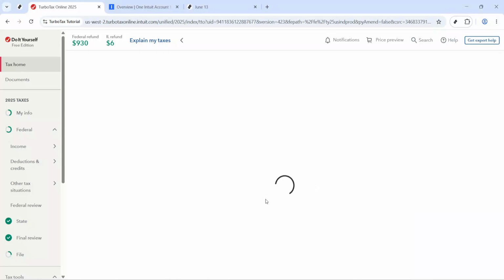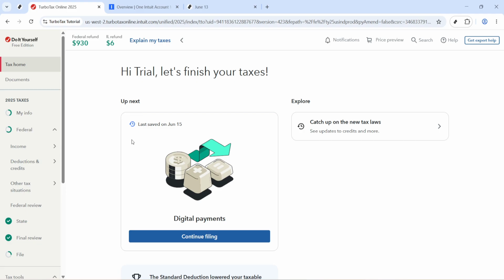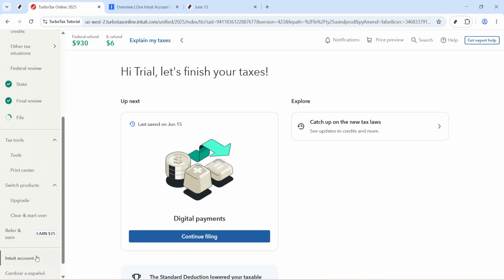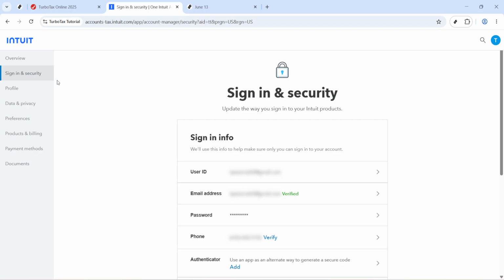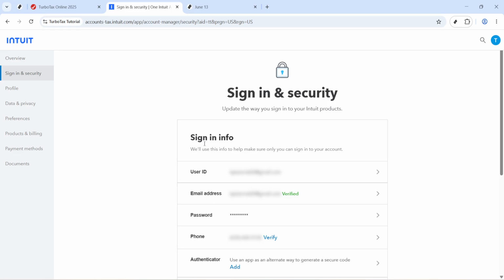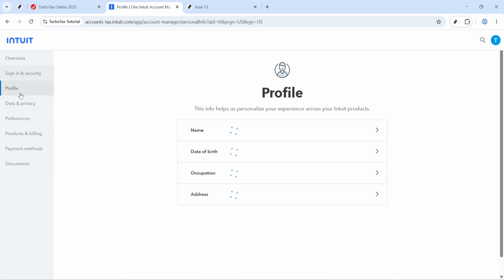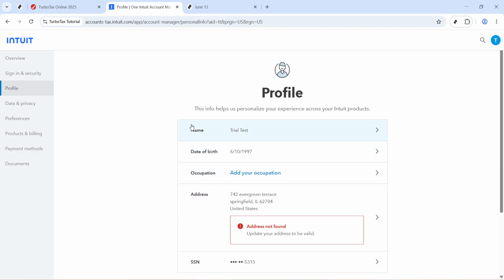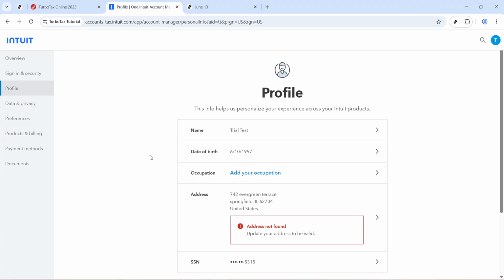How to Change TurboTax Account Information (Step By Step 2026)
How to Change TurboTax Account Information